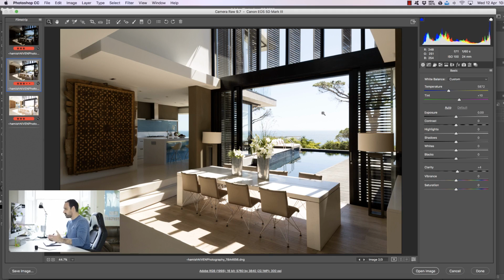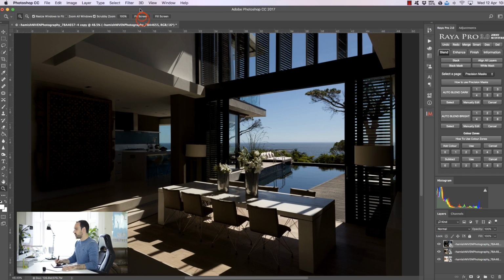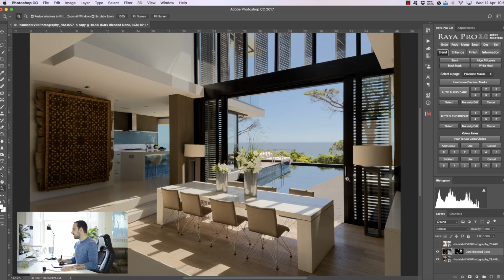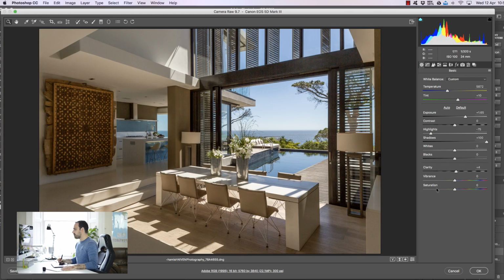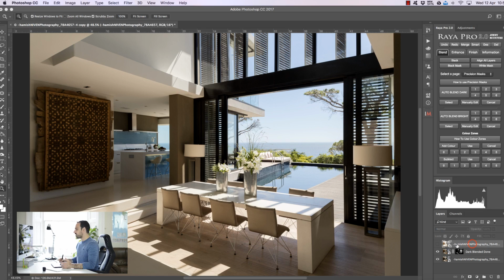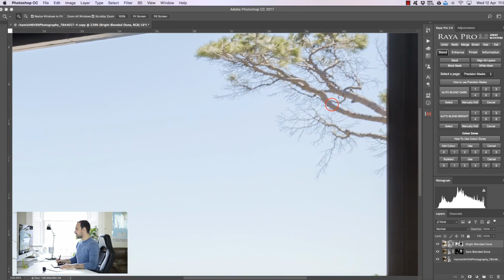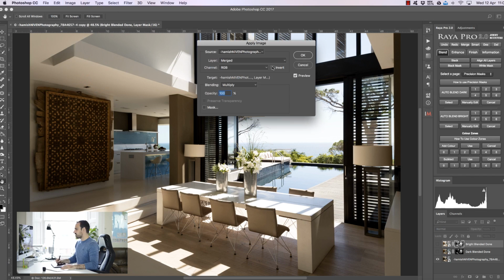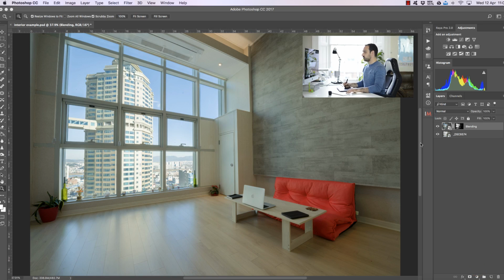Blend ANY Exposures With This Tip in Photoshop Including Interior Photos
This wonderful technique of matching exposures, will allow you to blend even the most challenging exposures, including interiors, golden hour landscapes, cityscapes.